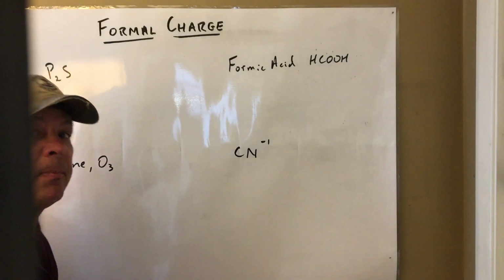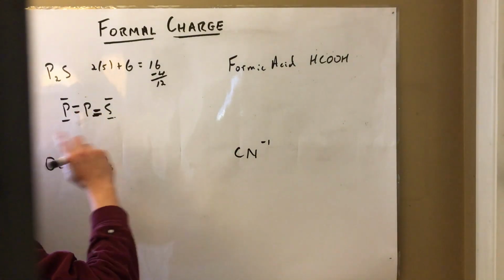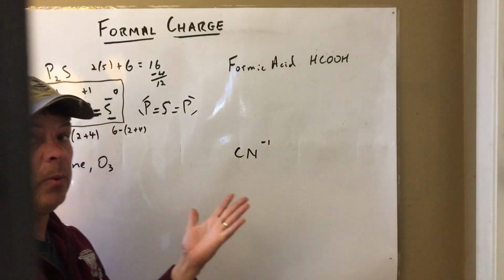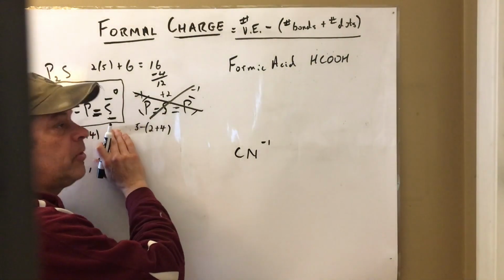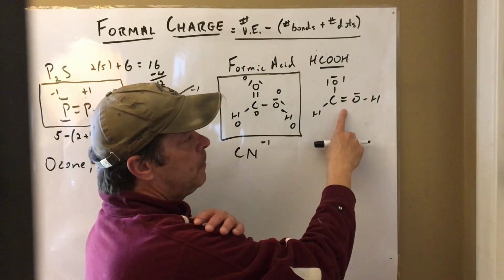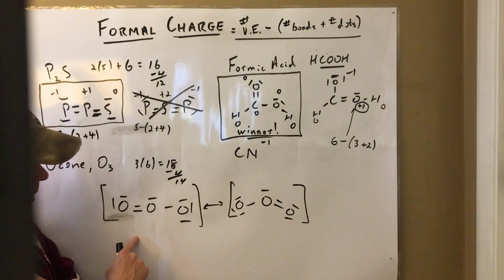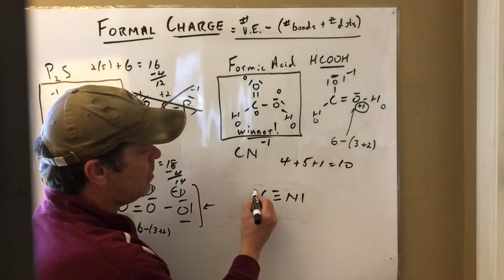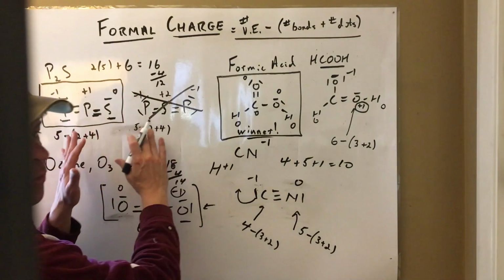Video 3 AP - Formal Charge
This video demonstrates how you calculate the formal charge of an atom in a compound.  F.C. = # of valence e-'s minus (# of bonds connected to it plus the number of dots (e-s around the atom)
Also gives you a reason to care about formal charge.